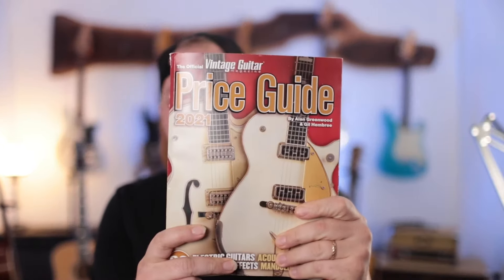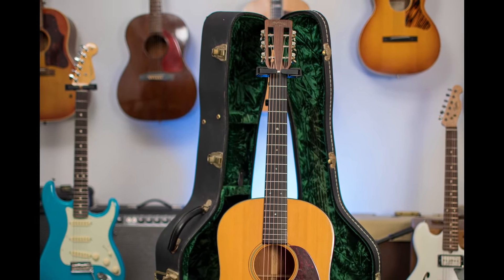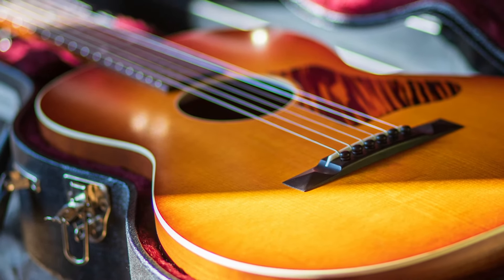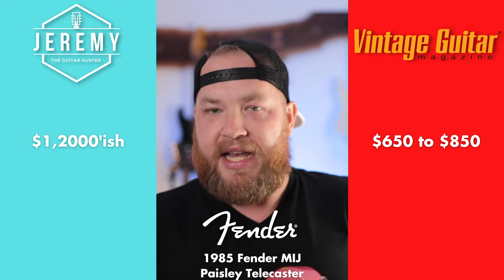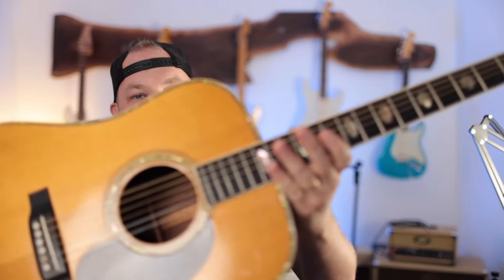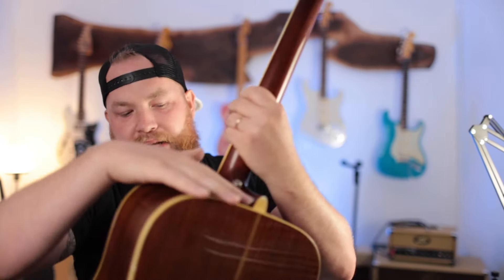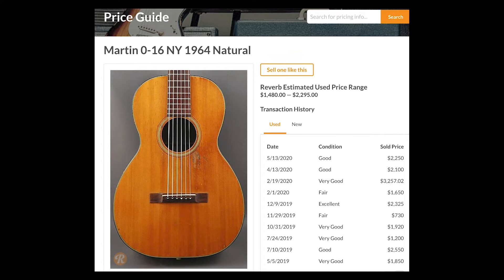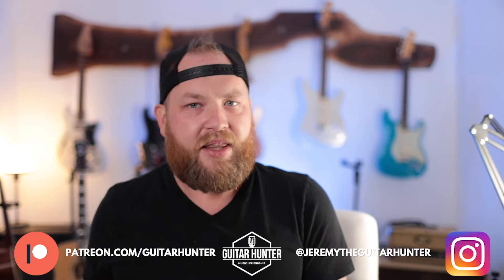Is the @VintageGuitarOnline price guide accurate? How much are guitars worth?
Snark Tuner

Screwdriver Set